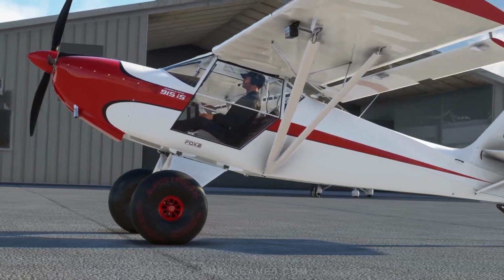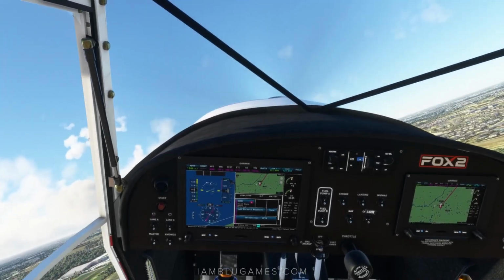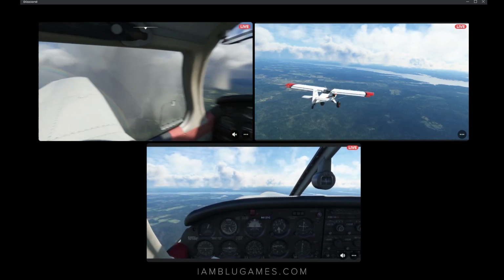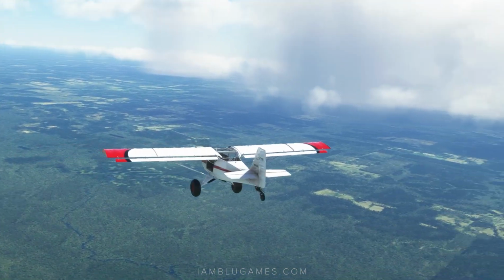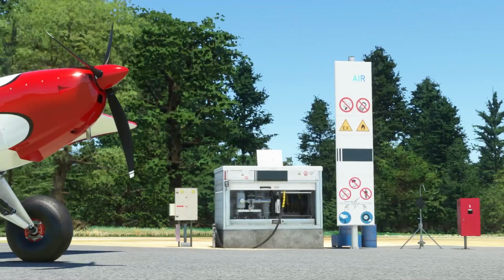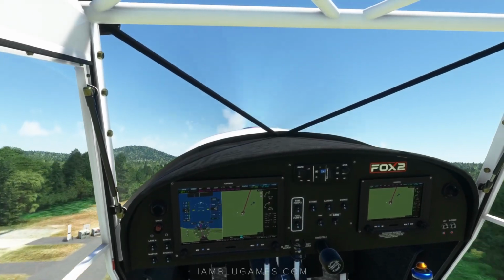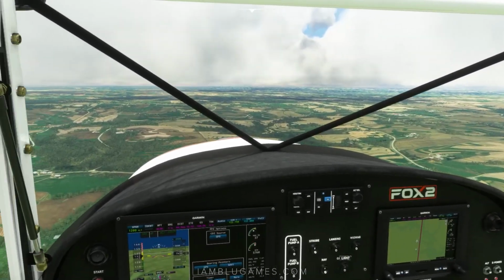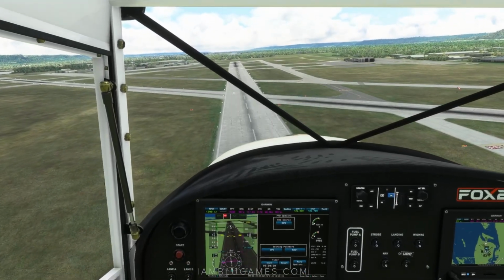Dodging Massive Storms! | Oshkosh Cross-Country Fly-in | MSFS (Pilotedge)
Travel with me 900+ miles cross-country from Houston to Oshkosh, while Dodging Massive storms to remain VFR in the Kitfox.

Oshkosh Fly-In (KOSH) Pilotedge SimVenture 2022
Route 1:  KDWH - KOSH

00:00 - Intro
00:30 - Kit Fox Series 5 (Fox 2 / Stage 2)
00:50 - Day 1 Cross-Country Flight Planning
02:20 - Departing Houston KDWH
03:55 - Flying Around Texas Storms
08:44 - Formation Flying on Vatsim
09:17 - Diverting to Alternate
10:29 - Landing in 7M9 Salem, Arkansas
12:16 - Day 2 Cross-Country Flight Planning
14:12 - Departing 7M9 Salem, Arkansas
15:38 - More Formation Flying on Vatsim
15:46 - Dodging Midwest Storms
19:56 - Landing in La Crosse Regional Airport (KLSE)
22:00 - Enroute to Oshkosh SimVenture (LIVE)
22:41 - Oshkosh Green Lake Transition (LIVE)
23:20 - Flying over Ripon (LIVE)
24:15 - ROCK YOUR WINGS! (LIVE)
24:40 - Landing at Oshkosh with Real ATC (LIVE)
27:30 - Welcome to Oshkosh! (LIVE)

PC Specs

Memory: 32GB HyperX FURY DDR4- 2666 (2x16GB)